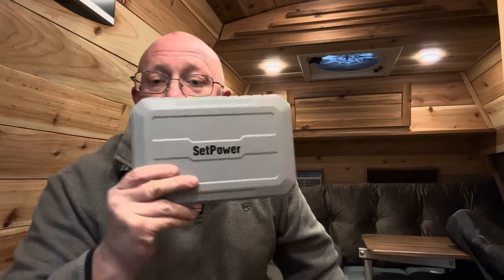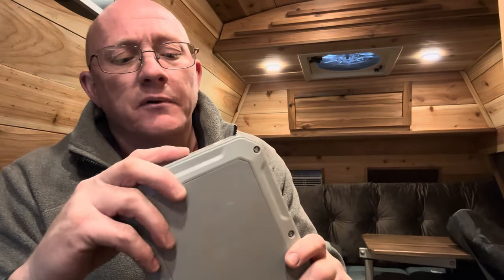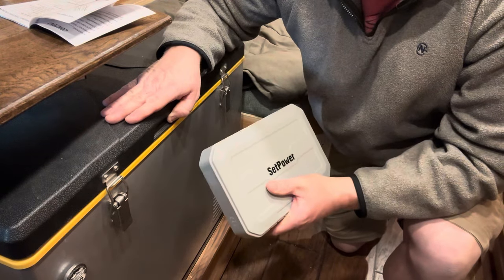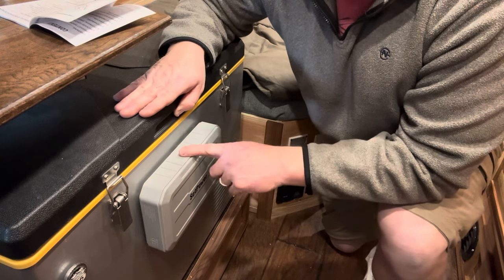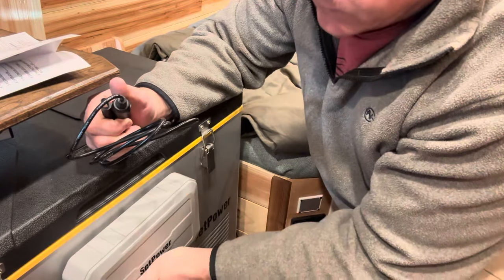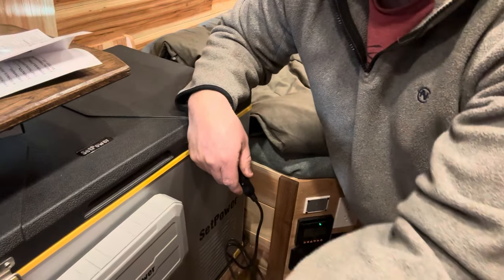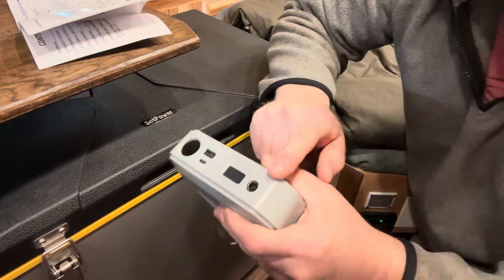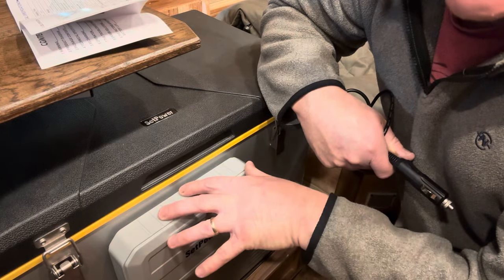SETPOWER PG216 Back Up Power Bank: Emergency Power When You Need It!